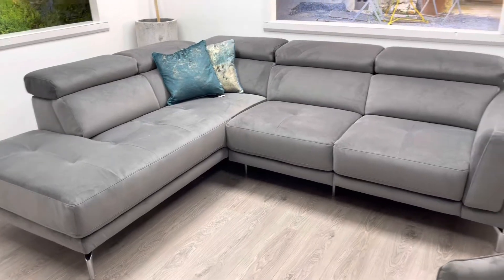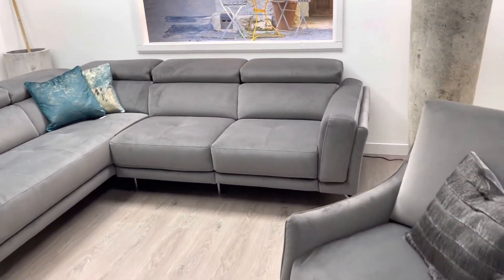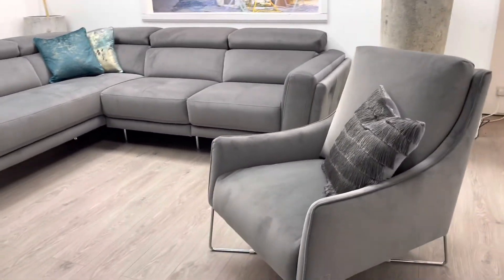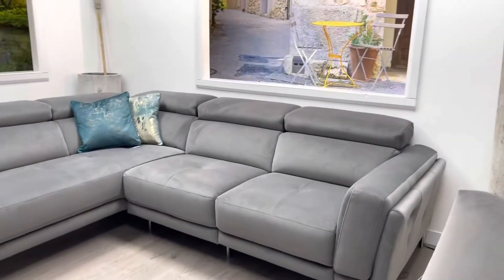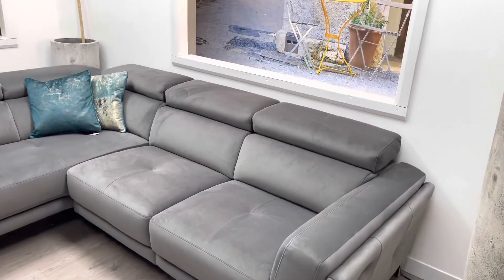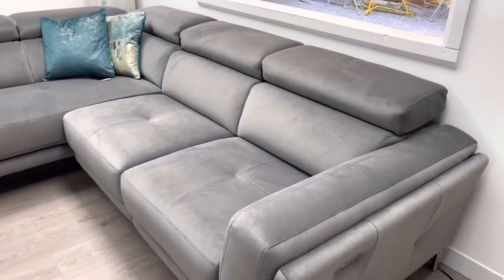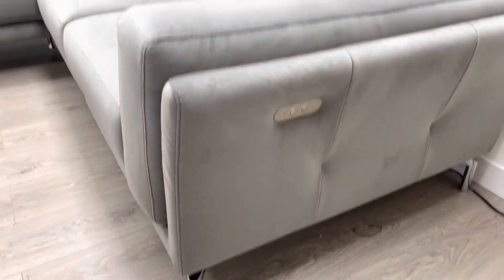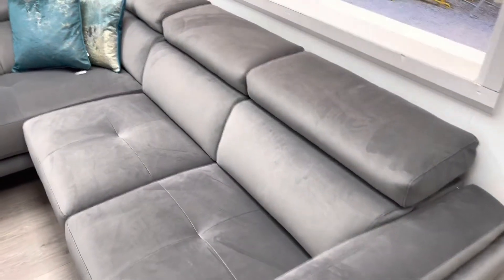Natuzzi San Diego Velvet Fabric Corner Suite Low Outlet Price Steel Grey Recliner Designer Modern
Natuzzi San Diego.
Absolutely stunning in this French velvet leather and a design now been copied by many other stores for the original from Natuzzi is definitely the best￼.
With pull up headrests for high back comfort combined with European designer styling and operated by a metal button on the side is power recliner with an extending leg rest bar which is very comfortable. Combine interior design with comfort and luxury at a very low price available at the warehouse showroom Sofa-Max Accrington Lancashire where we have many in stock sofas corner groups and design feature chairs ready for immediate delivery.￼
This grey steel Brezza fabric is very soft to the touch and works really well on this suite we also have matching designer accent chair Regina available￼￼